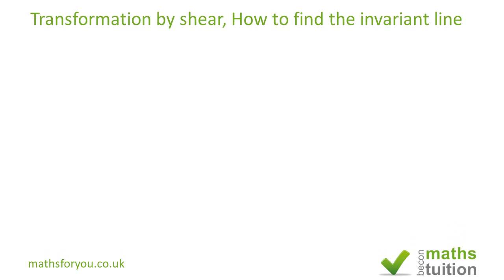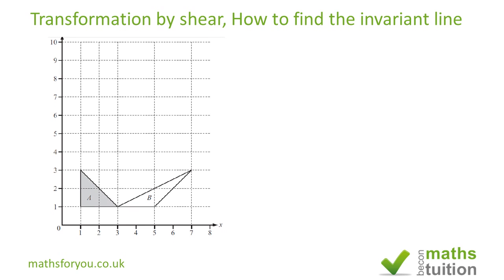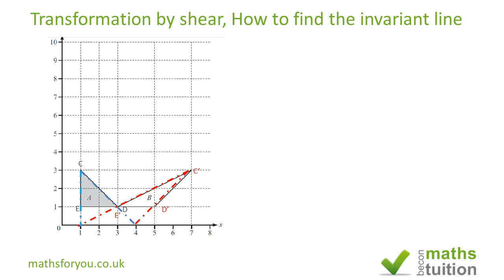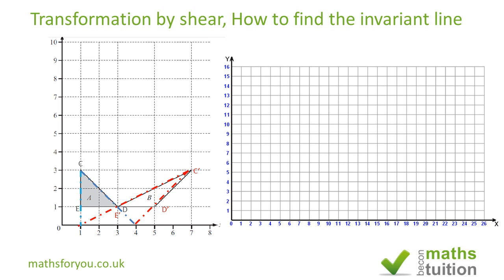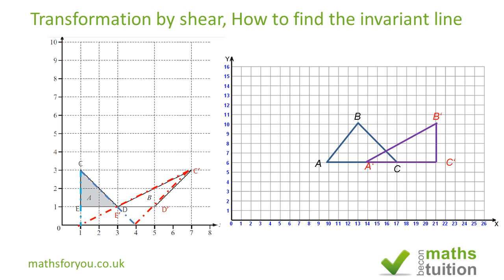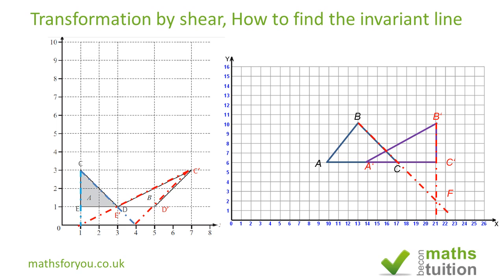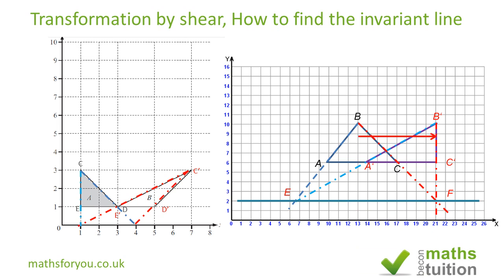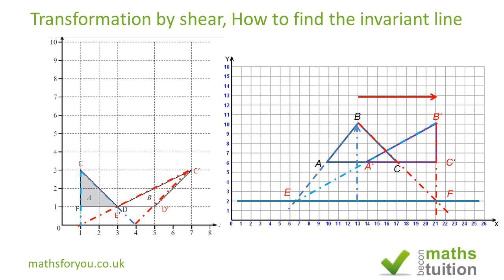How to find the Invariant Line in Transformation by shear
Thia is a continuation ofan earlier video. In this video I have shown how to find the invariant line having been given an object and the image created by shear transformation.
If you have a suggestion as to videos that might be of some help or if you need tuition, please get in touch. /I'm a maths tutor and offer a variety of maths tuition options, including tuition over Skype/Hangout, phone and email, as well as face-to-face tuition.
If you have a suggestion as to videos that might be of some help or if you need tuition, please get in touch.